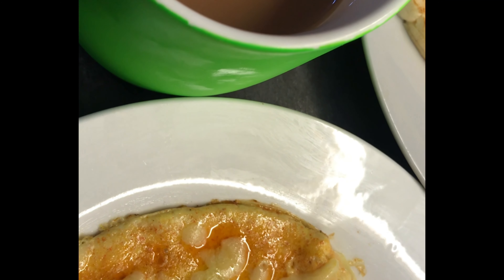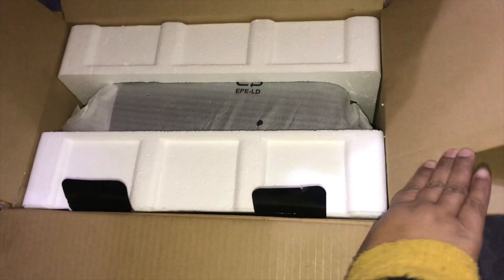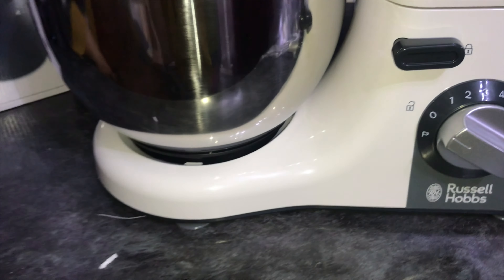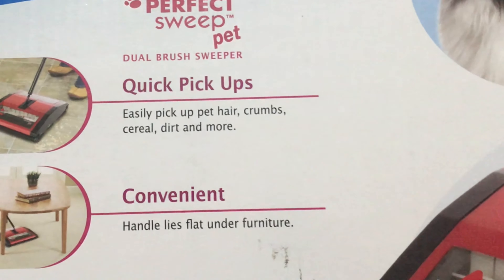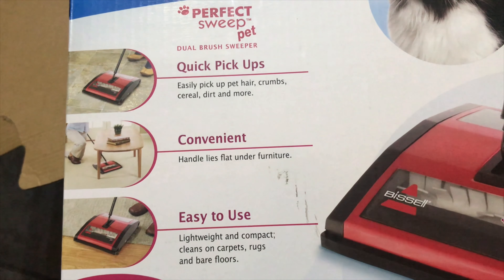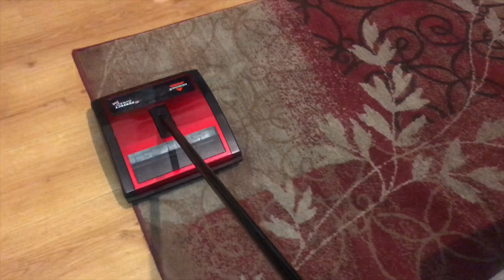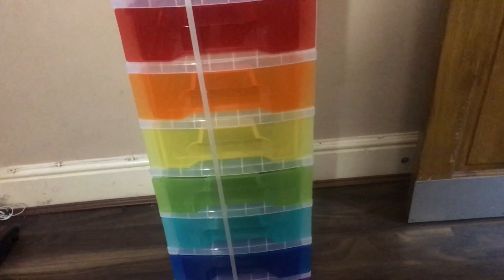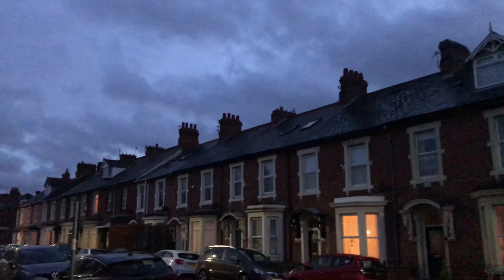MULTIFUNCTION STAND MIXER DOUGH MAKER STAND MAKER COFFE GRINDER BRUSH SWEEPER UNBOXING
ATA DOUGH MAKER COFFE GRINDER BRUSH SWEEPER UNBOXING